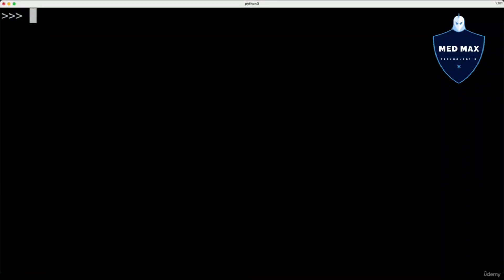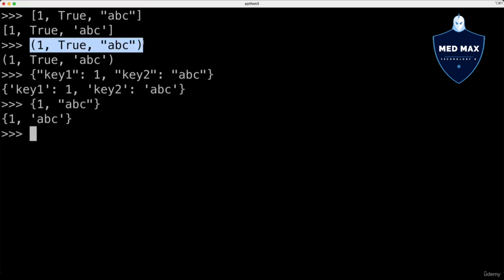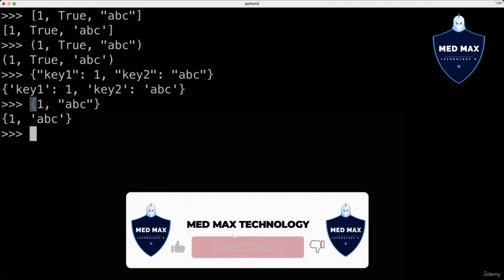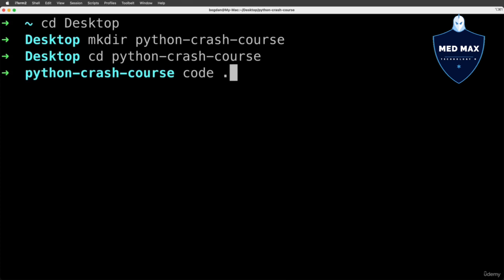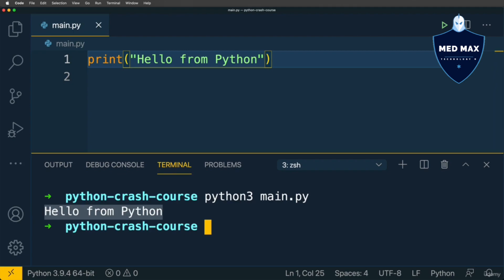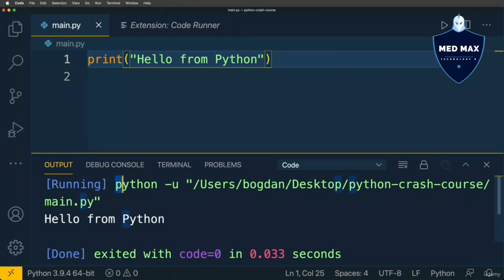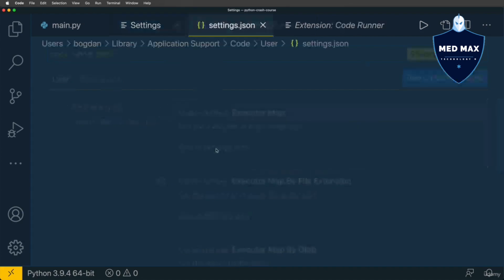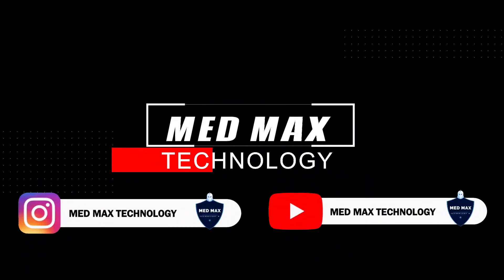Summary of container types with Code Runner installation and configuration in VS Code Episod - 08